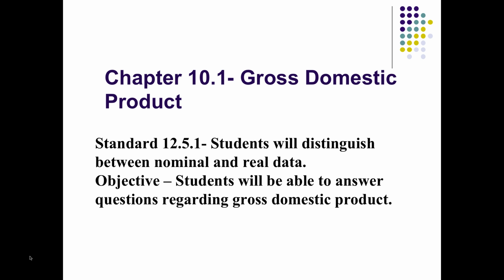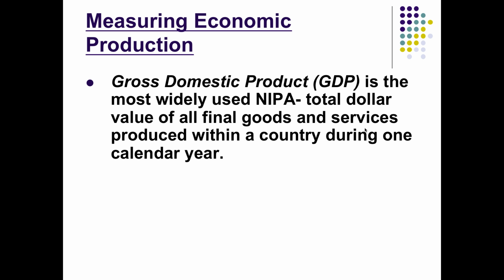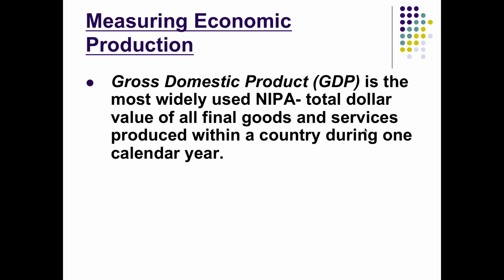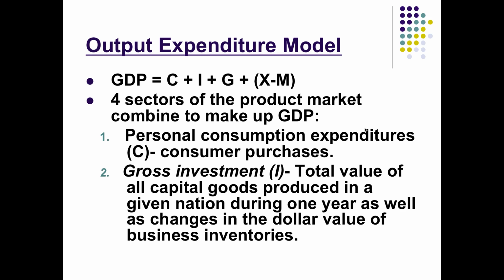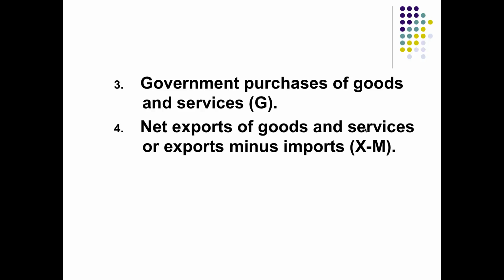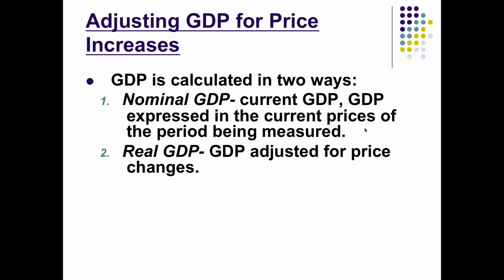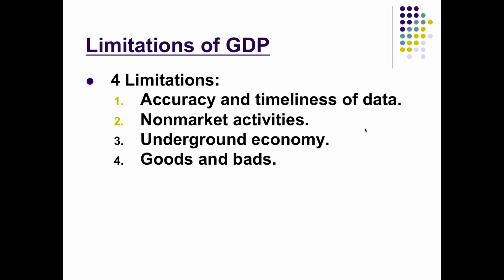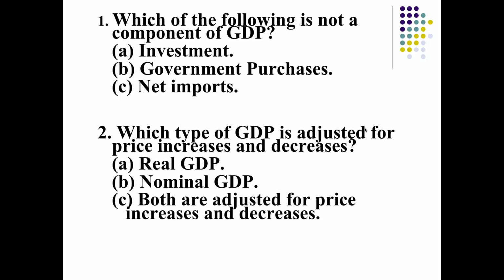Gross Domestic Product